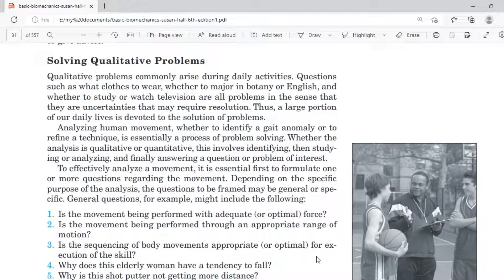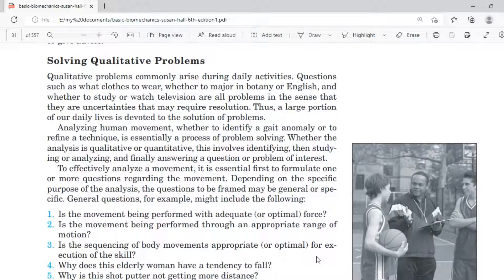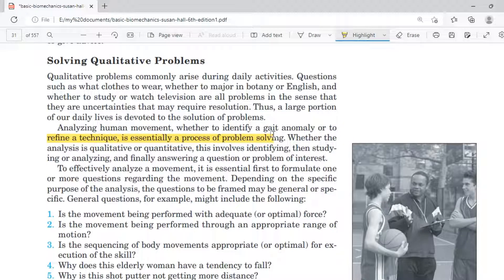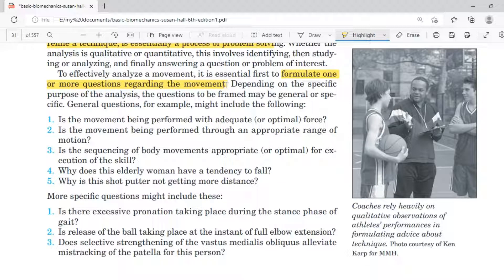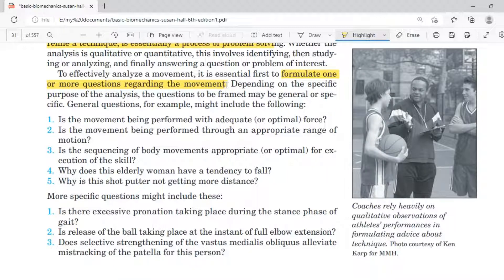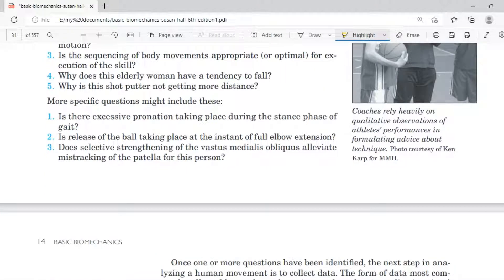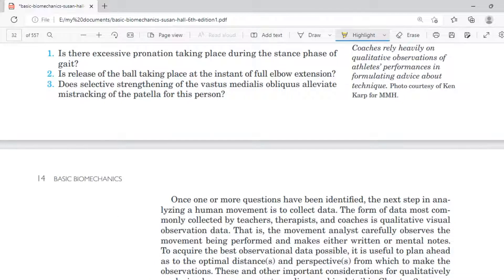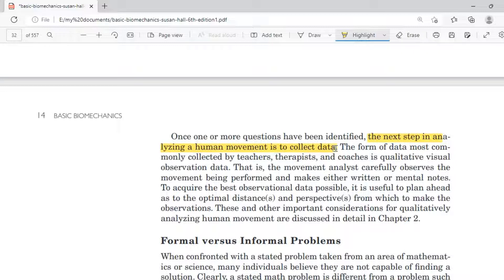SOLVING QUALITATIVE PROBLEMS I CH 1 I PT 5 | WHAT IS BIOMECHANICS (URDU/HINDI) SUSAN J HALL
In this video, we are going to see the WHAT IS BIOMECHANICS (SOLVING QUALITATIVE PROBLEMS)

🔶 00:00 introduction
🔶 00:14 SOLVING QUALITATIVE PROBLEMS
🔶 06:42 outro (THANKS FOR WATCHING)